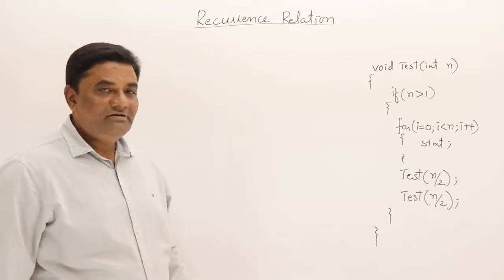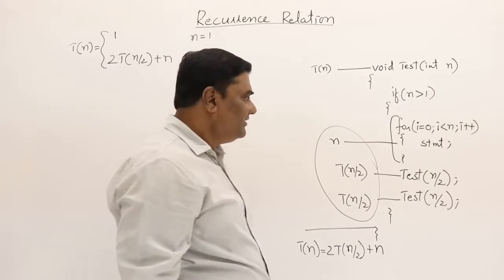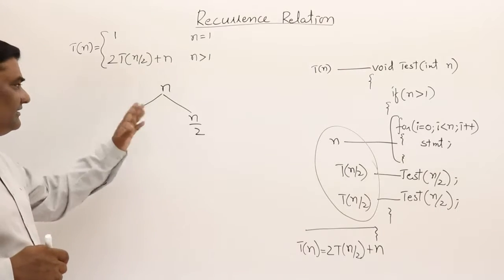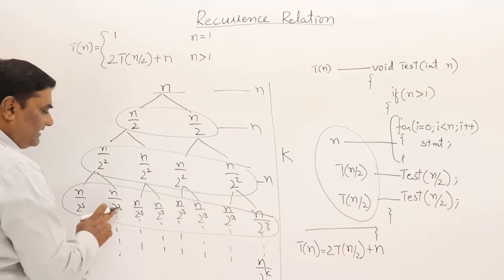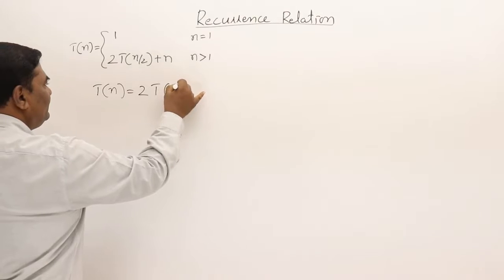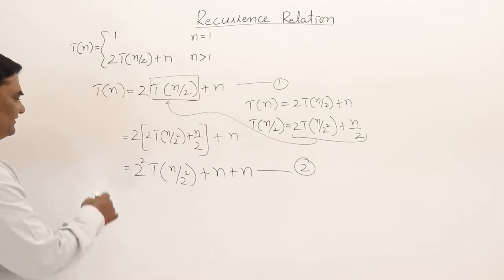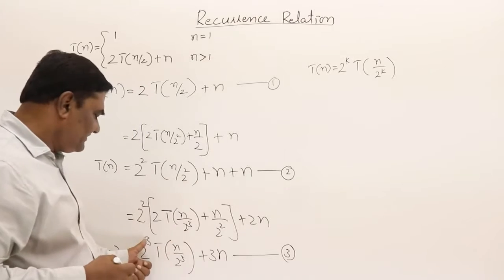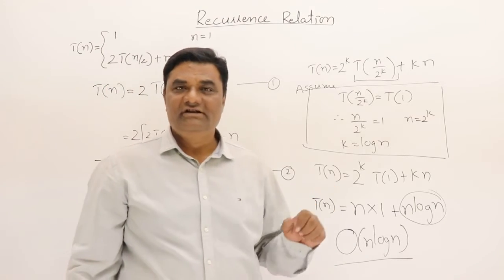25. Recurrence Relation Tn= 2Tn 2 +n #3